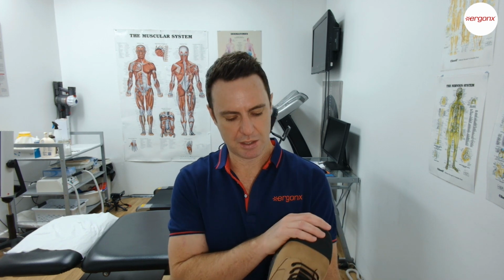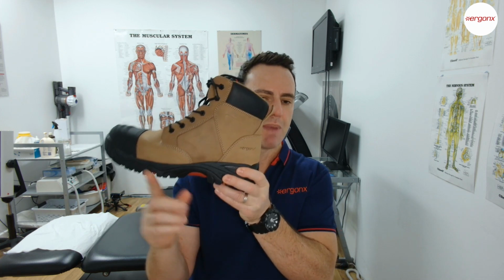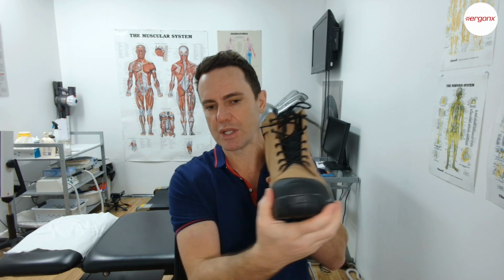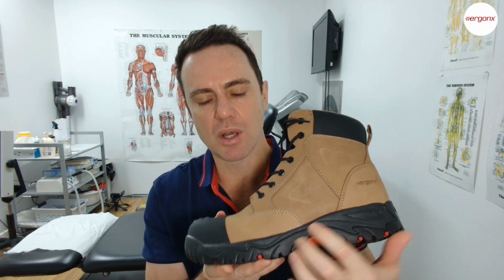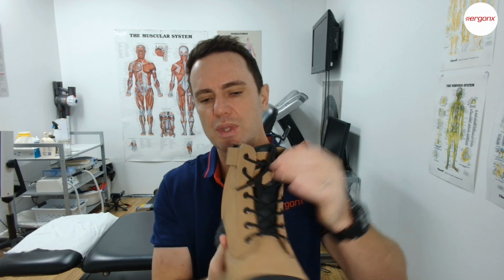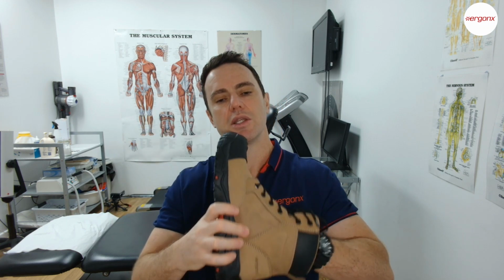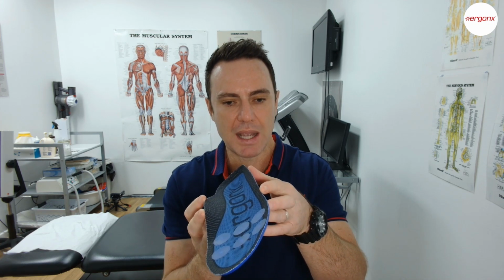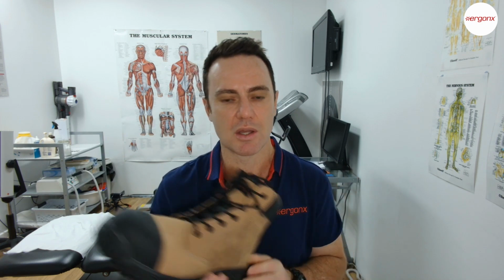What makes the most comfortable boots: Why are some workboots more comfortable than others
The most comfortable boots share common features that prioritize the wearer's well-being. These boots typically include cushioning and proper arch support to reduce foot fatigue, quality materials for durability and breathability, and a secure fit to prevent discomfort and rubbing. Shock absorption technology, moisture-wicking capabilities, and a lightweight construction contribute to an overall comfortable experience.